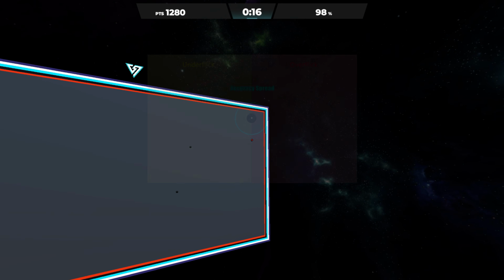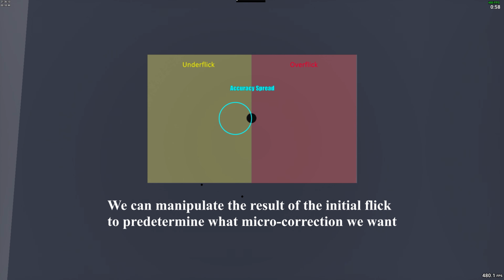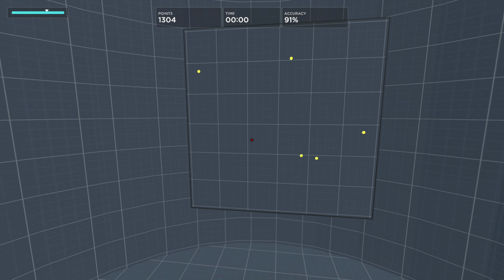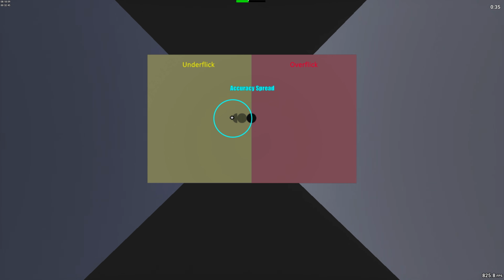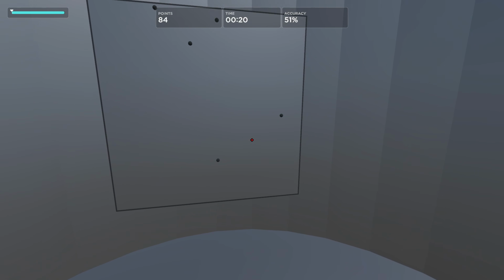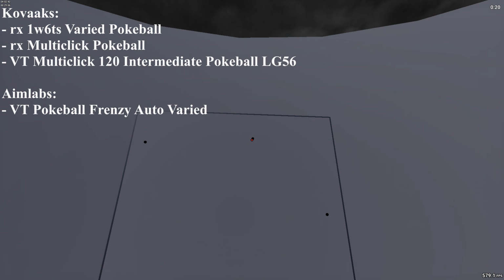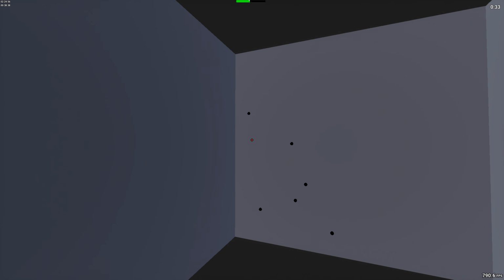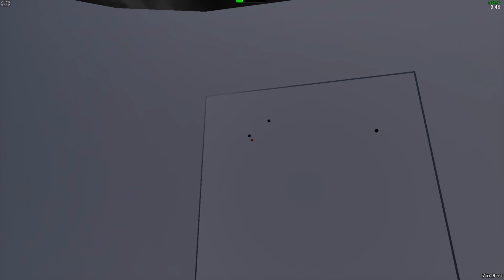this simple aim tech makes flicking 10x easier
i went from barely astra to top static scores abusing this underflicking practice method in the video for 2 weeks straight, i've also been rigorously testing this on and off for just under a year, and it's genuinely a broken af technique.

0:00 - Hi
0:26 - Problem with regular initial flicks
2:01 - Underflicking gives guaranteed positive value
2:52 - Finding our perfect underflick
4:42 - Adding underflicks to our aim
5:19 - Pokeball is OP
5:47 - Pokeball distance management scenarios
6:19 - Pokeball consistency scenarios
7:08 - Testing underflicks work
8:04 - Improve Accuracy or Speed?
9:04 - High-level aim vods can be misleading/dangerous